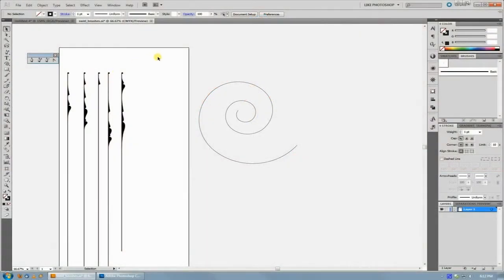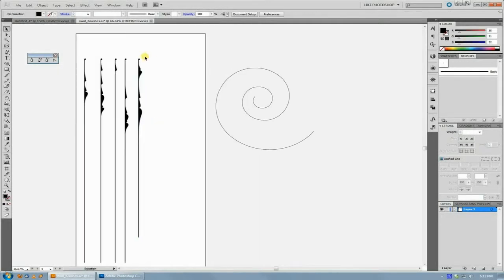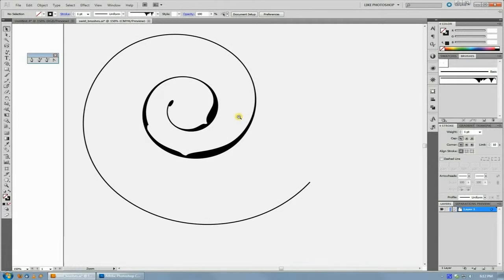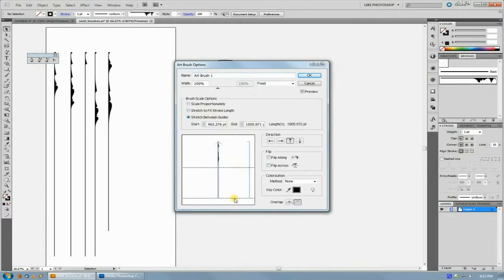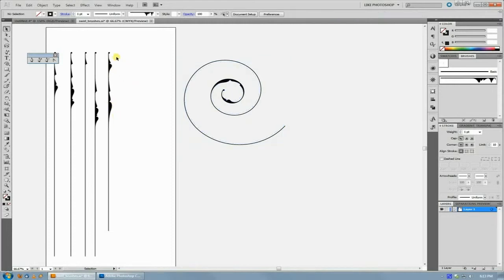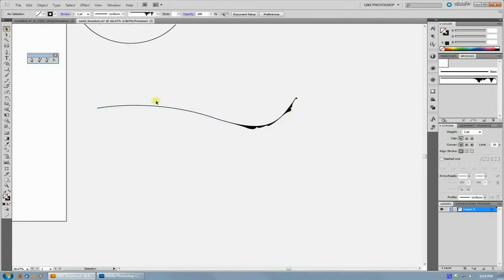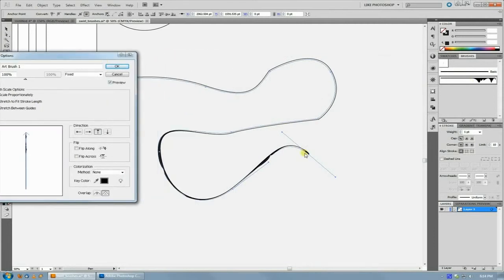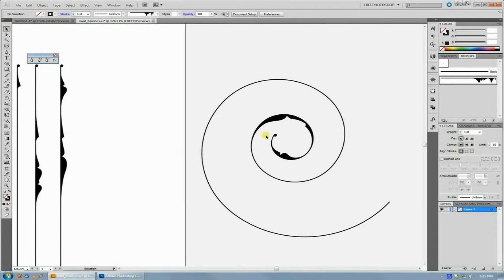Stretching A Brush Between Guides, Illustrator Tutorial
In this tutorial I cover how to set up an art brush to only stretch the data in the middle or end of a brush, which allows you to make brushes which are far more adaptable to lengthy paths. Facebook